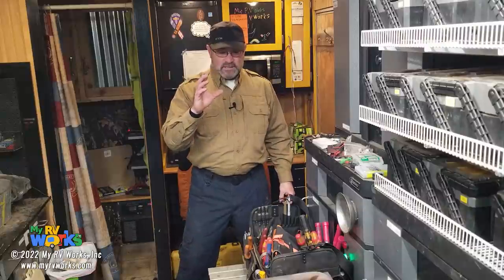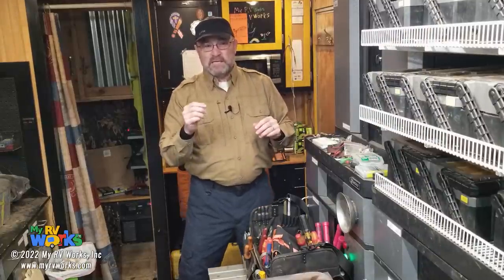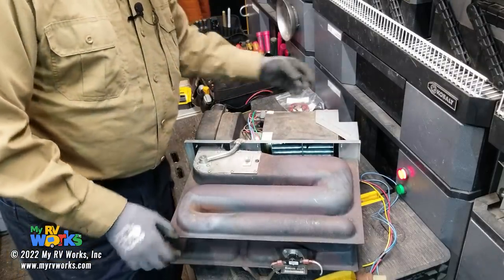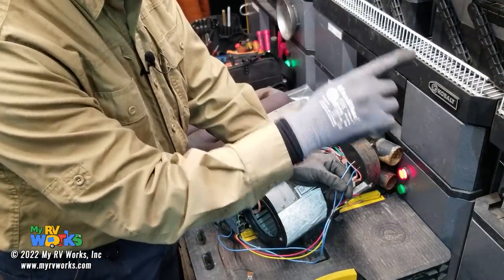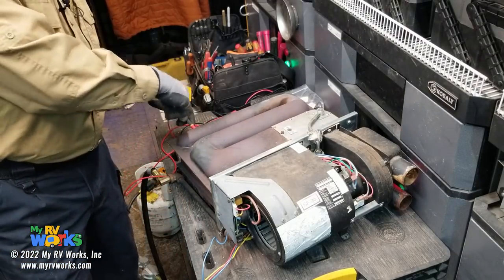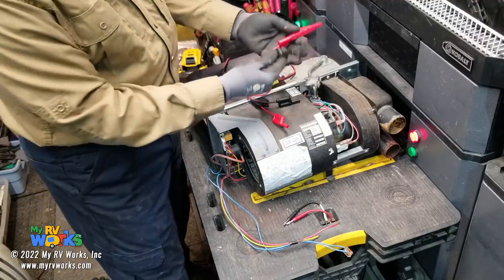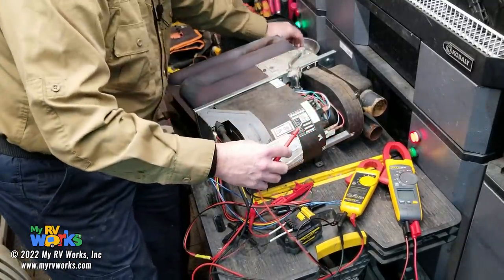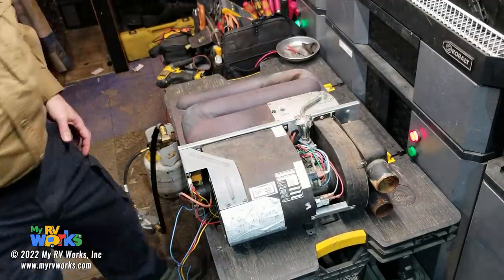RV Furnace Troubleshooting - An In-Depth Look At How To Do It -- (Part 1) -- My RV Works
My RV Works, Inc., Certified RV Technician, Darren Koepp, goes over the theory of operation procedures of an RV Furnace to ultimately highlight a faulty electrode issue, and he uses a Fluke Electrical Meter/Testing Device to help demonstrate the furnace’s operation procedures  (find the Fluke Meter in the Tools & Parts link shown above),
-OR-
If you would like to buy the Test Lead set that Darren makes and uses with the Fluke Electrical Meter, then check out the My RV Works store here:

Our RV technician tools are now for sale!
Check them out and buy one today!